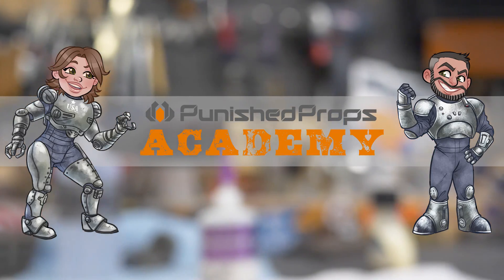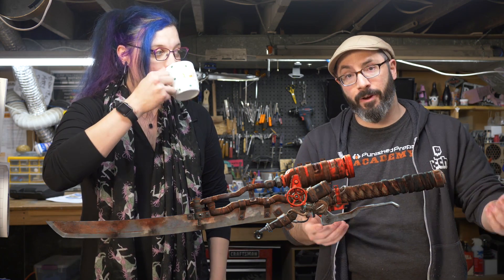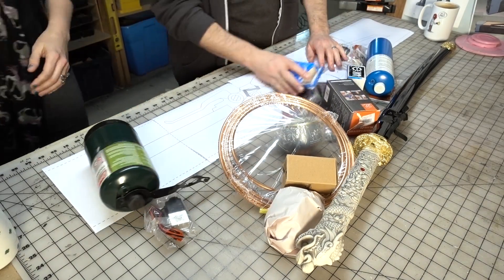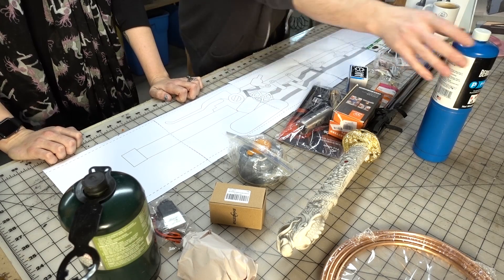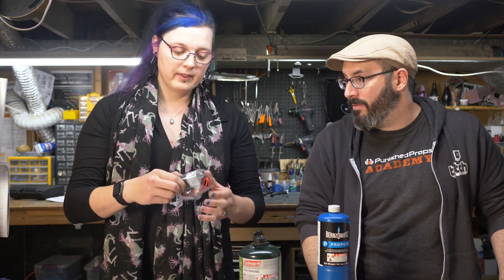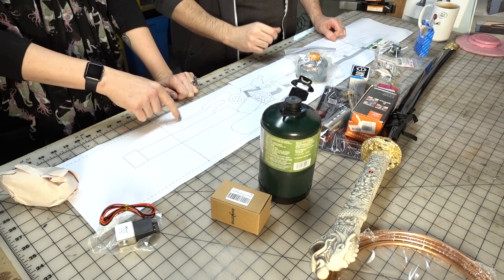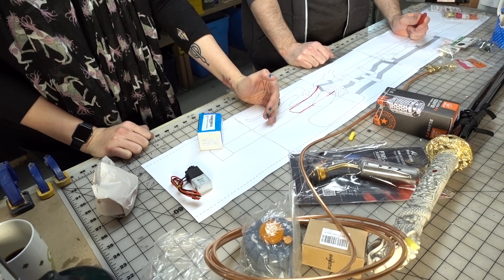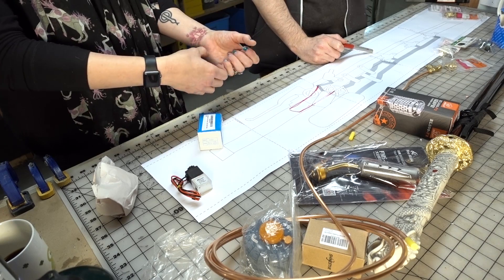Building A Real Fire Spewing Shishkebab from Fallout - Part 1: Design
Awesome collaborations happen when Bill schemes with Scotland, a prop building fire wizard! Functional objects will be combined with metal (and propane!) to create the Shishkebab flame sword from the Fallout video game universe. Scotland goes over the planning stages for incorporating pyrotechnics into props and Bill considers different design placements.

Some Planned Materials:

Coleman Propane Fuel - Amazon

Solenoid Valve - Amazon

Copper Refrigeration Tubing - Amazon